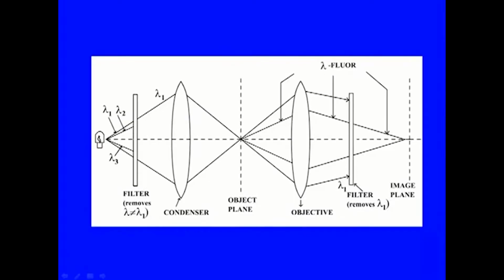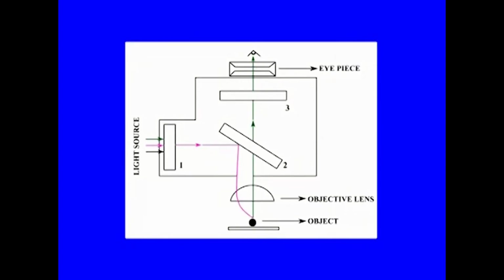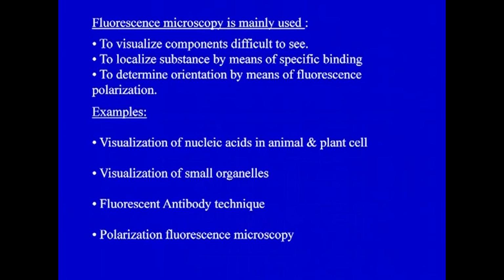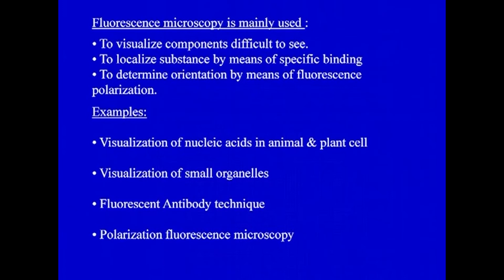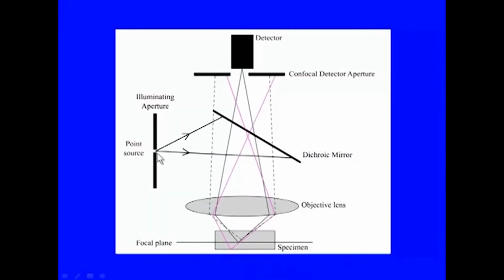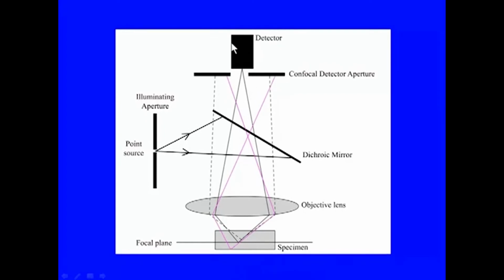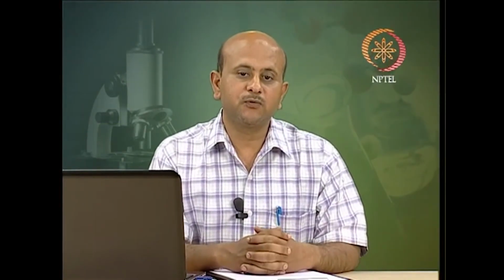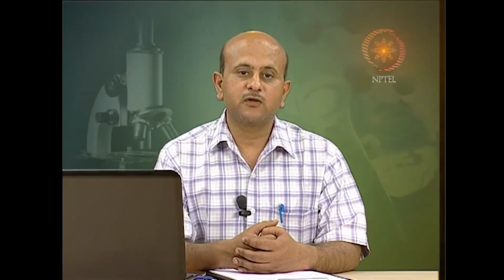Fluorescence and confocal microscopy